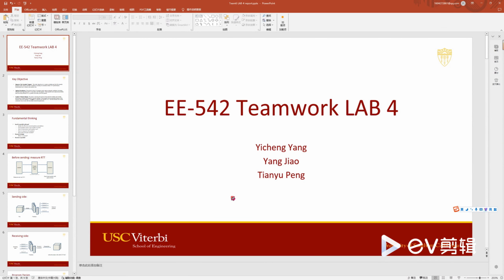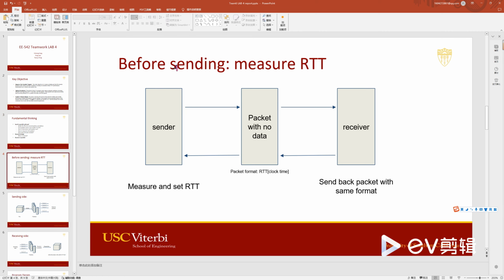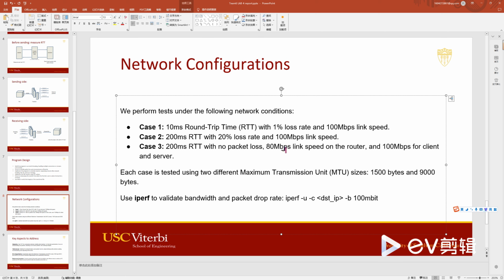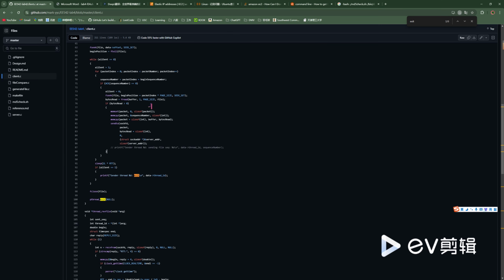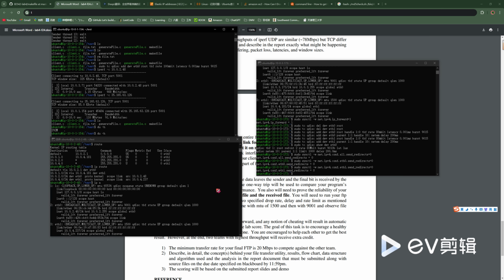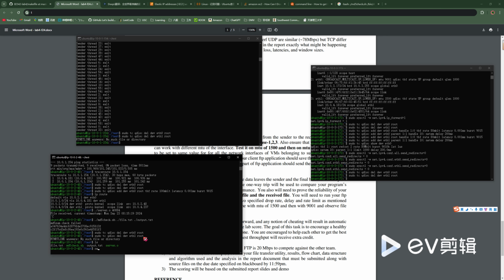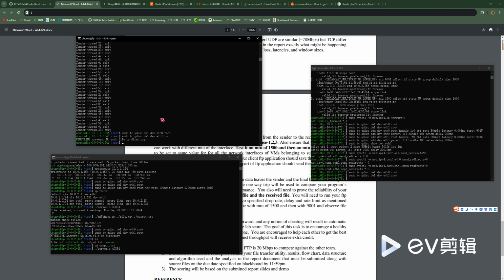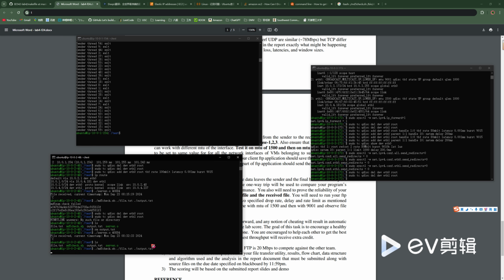EE542 lab4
This is the description of EE542-lab4: RUDP